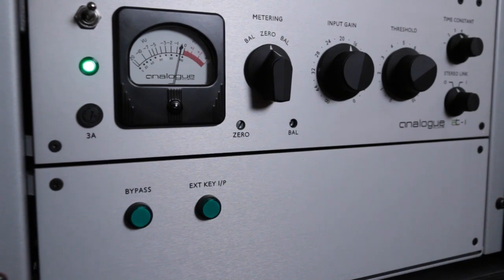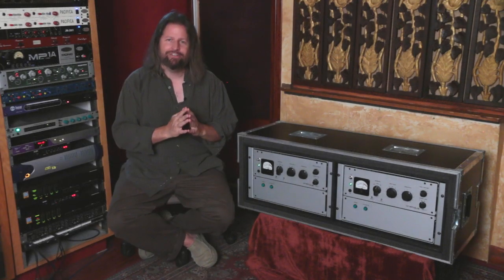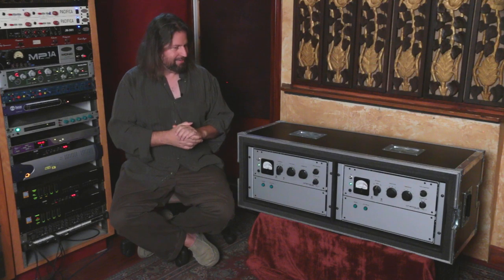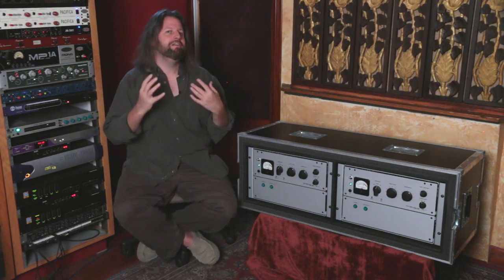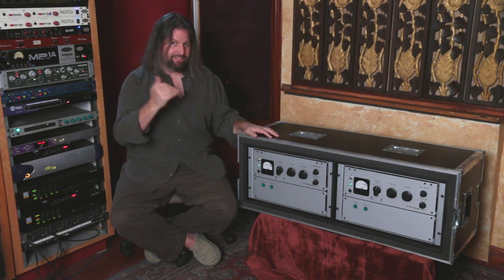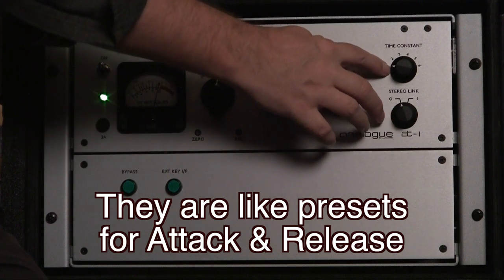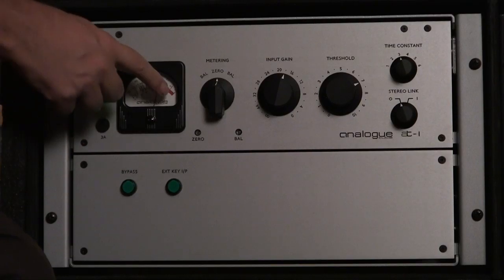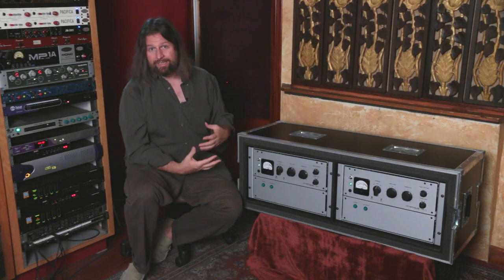Analoguetube AT-1 review: The Fairchild 660 (Beatles Compressor) recreation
presents a hands on review of the AT-1 a new build of the classic Fairchild 660 made famous by the Beatles. Unfortunately due to some scheduling issues, I did not have a chance to make audio samples.